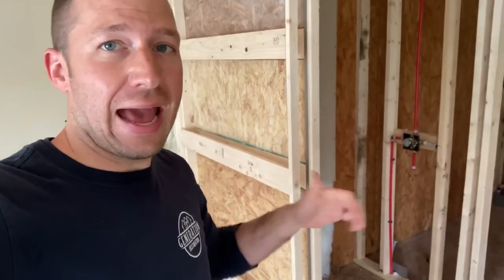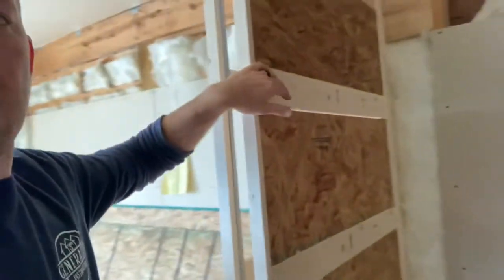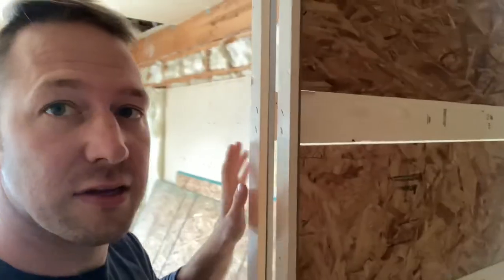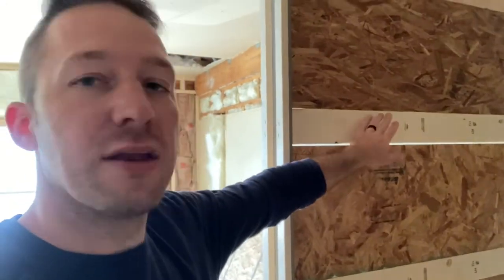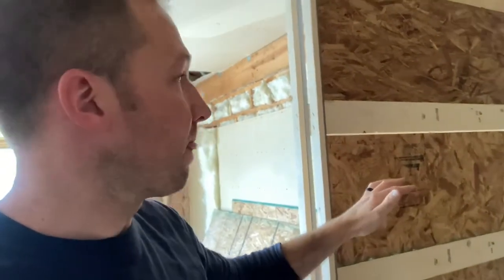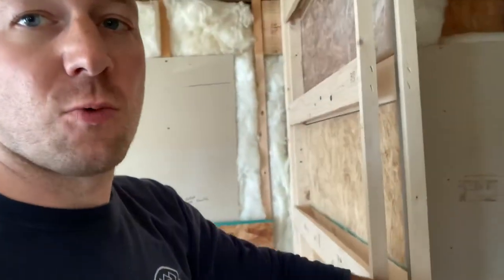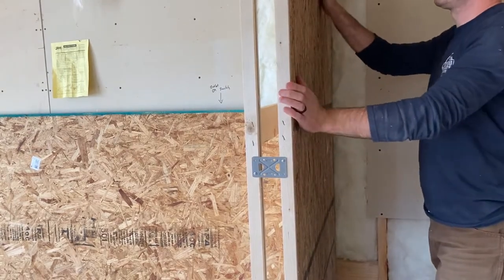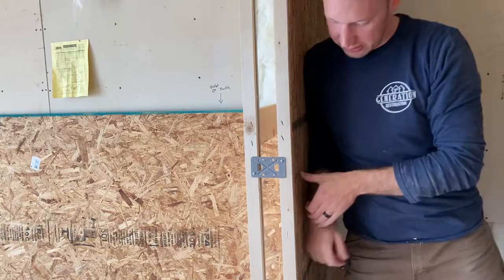Ideas for Framing a Pocket Door Wall for Tile Shower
Ideas for Framing a Pocket Door Wall for Tile Shower. The biggest concern with installing a pocket door in your shower wall is deflection. How do you keep the grout lines from cracking when you lean on the tile wall? In this video, I explore an option for adding 1/2" OSB to the wall with marginal success. Watch this video before trying to tackle your own tile shower on a pocket door.